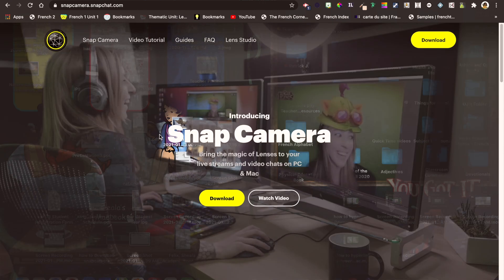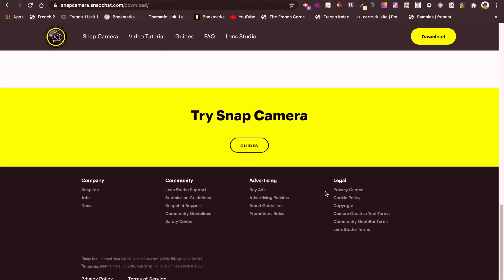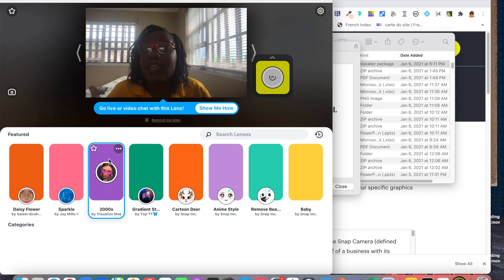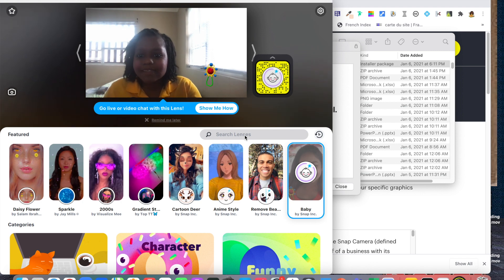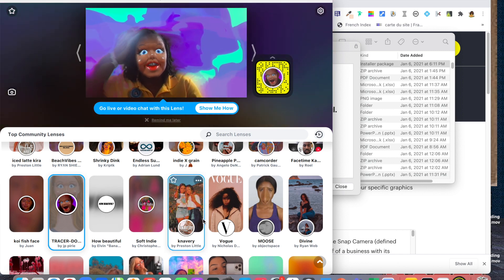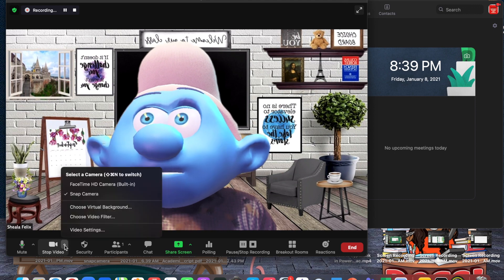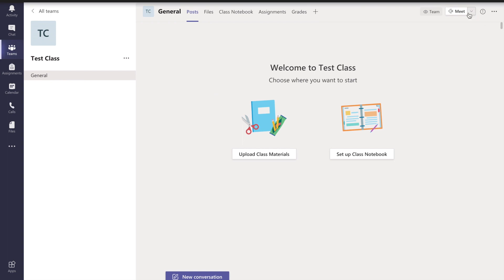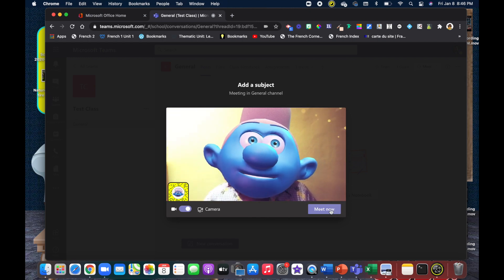How to Use Snap Camera in Zoom & Microsoft Teams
Hello Everyone,

Do you want to add a little fun to your virtual classroom. Snap Camera is the App for you. Maybe you want a quick fix up, because you were running late for class snapcamera is the App for you.

How would you use this App? Do you have a favorite filter? Tell me down below I can't wait to hear from you.

1. Download the Bitmoji App on your phone & create your Bitmoji (Avatar).
2.
3. to create your virtual room!

✰ Types of equipment I Use ✰
Canon M50 Camera
Microphone for Video
Ring Light
Studio Lights

STAY TRUE AND BEAUTIFUL!

ABOUT ME:
Why did I start a Youtube channel???
From a young age, I suffered from severe low self-esteem which caused me to be very self-conscious and have almost no self-confidence at all. I started my channel so that people could see that no one is perfect. We all have flaws and we are all our own worst critics. However, we should be comfortable in our own skin, I mean we're only in this body for the rest of our lives. But who says we can't be our true selves while accepting ourselves the way God intended.